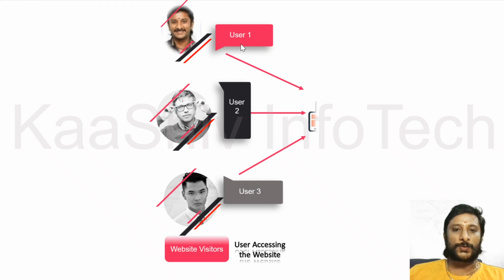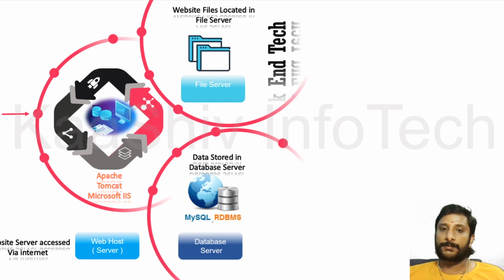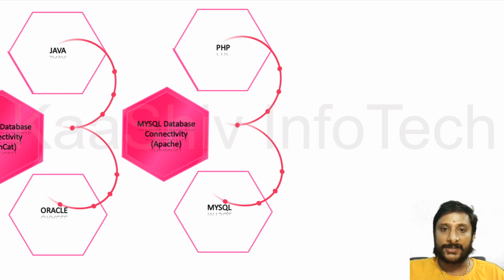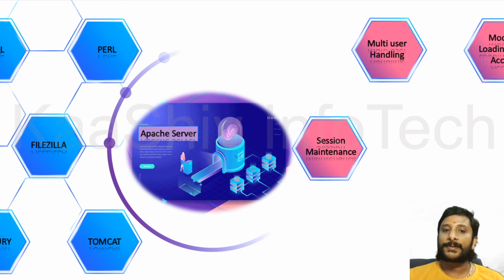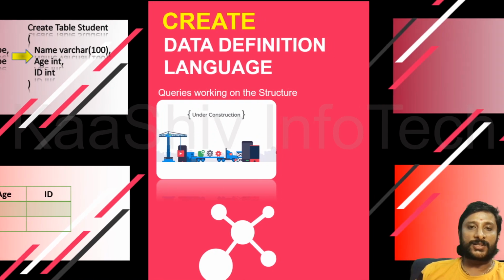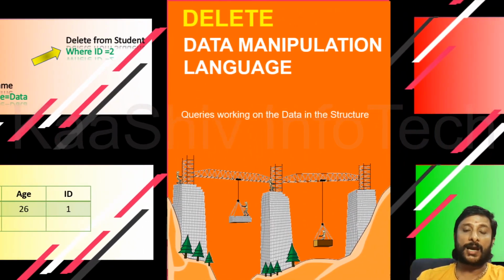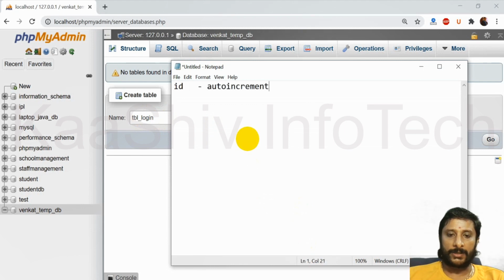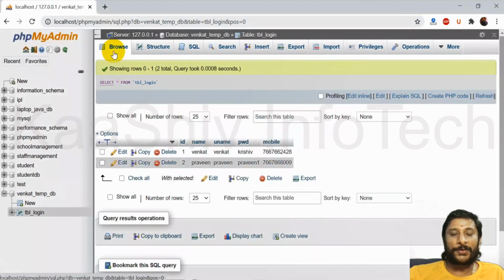what is MYSQL- what is Mysql? | Mysql tutorial for beginners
what is mysql - 1-  what is mysql. what is sql?.
this tutorial video on what is mysql?

php and mysql 1 - what is php and mysql? this is the video series for mysql tutorials for beginners in hindi and this video covers introduction to mysql and database systems.

got any questions about sql vs mysql when to use?
mysql tutorial 01 - what is mysql ?  what is sql?.

hello friends  this tutorial video on what is mysql? what is mysql?..